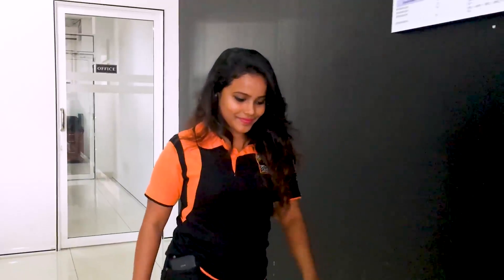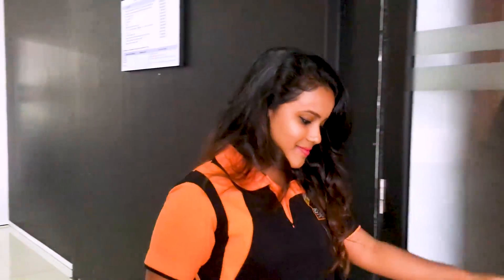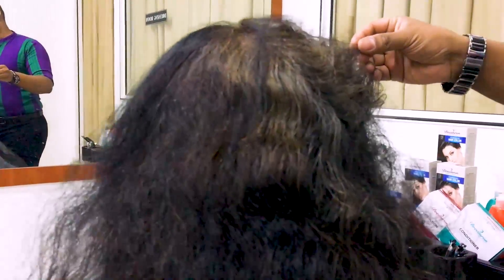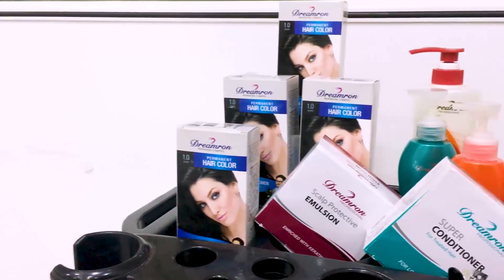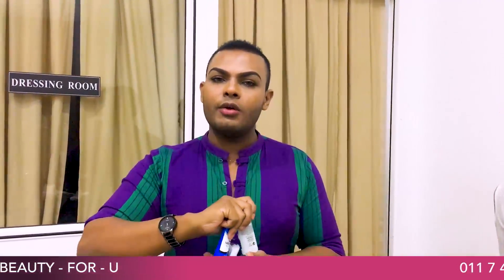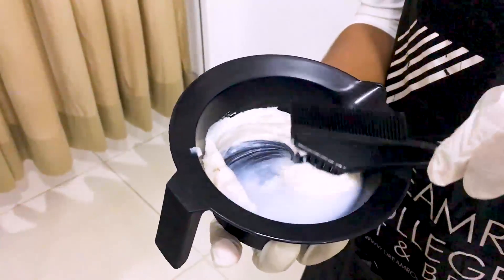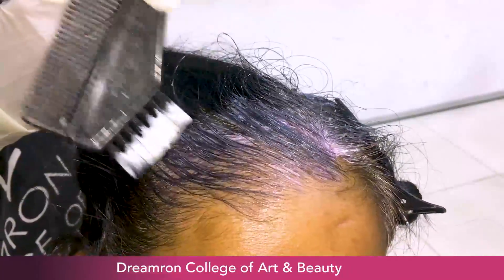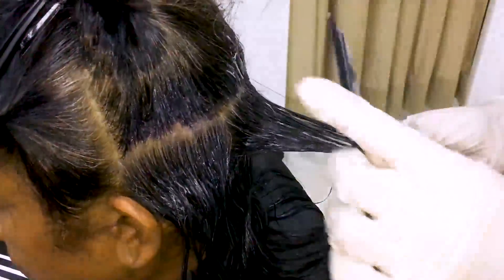කොණ්ඩය හරියට කලු කරගමුද? 💄💆🏻💆 - Dreamron Live Beauty